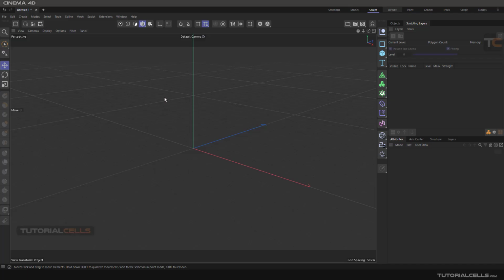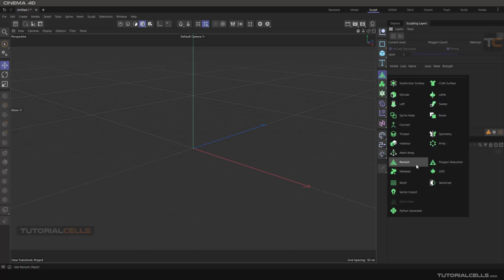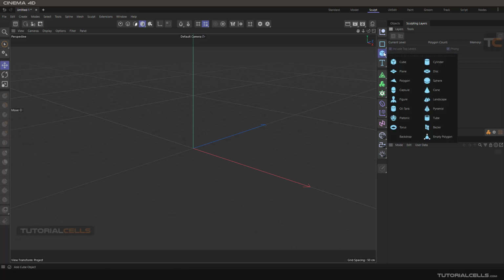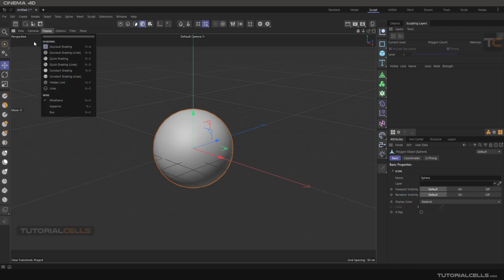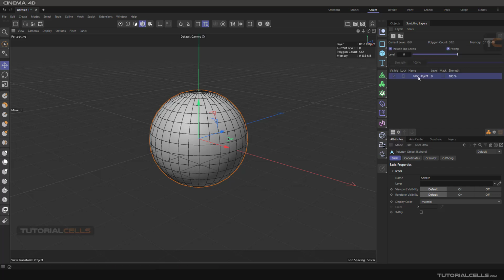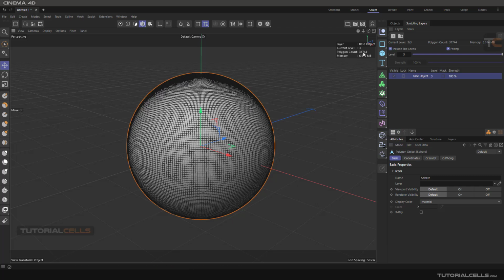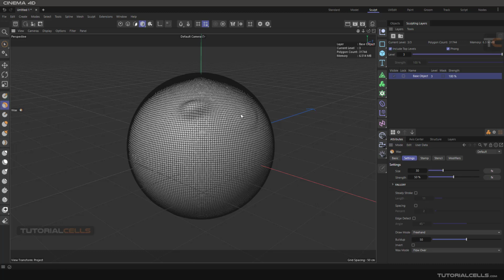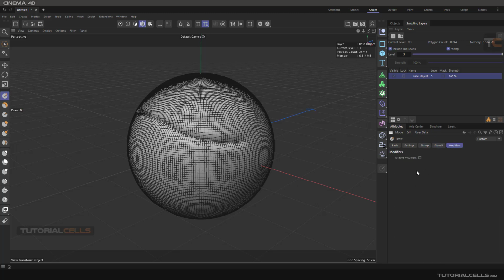0447. Sculpting ( user interface ) in cinema 4d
Sculpting ( user interface )